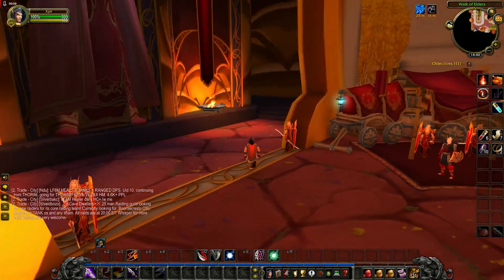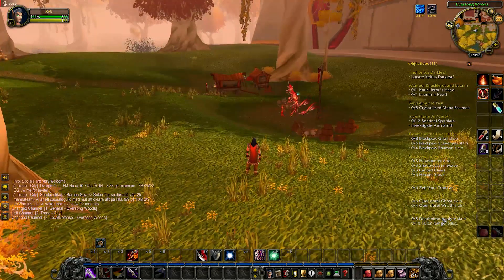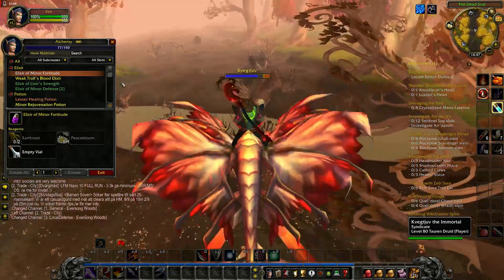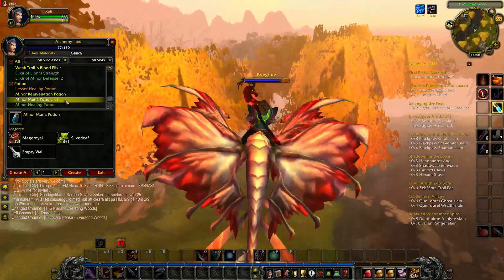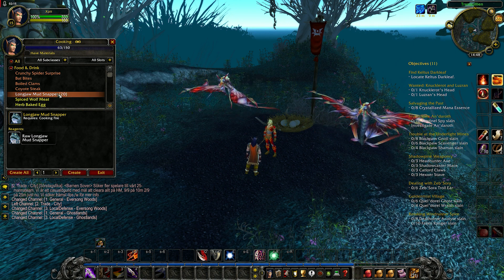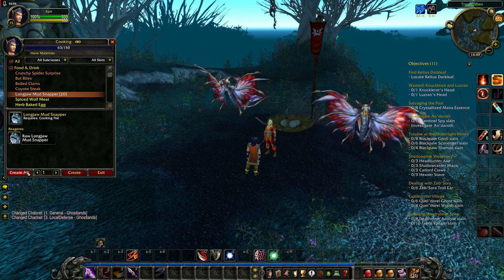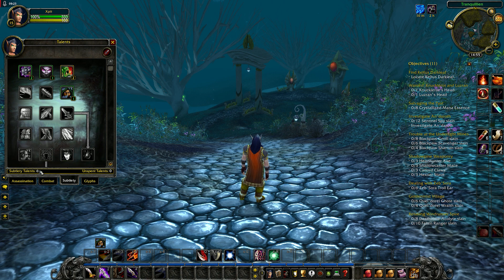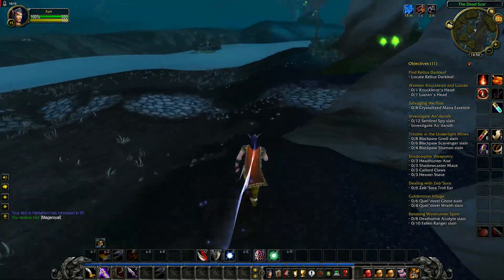Wrath of the Lich King Classic Leveling from level 1 - e19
Starting a new character in WoW classic (WotLK expansion) and will compare leveling experience with a similar character in DragonFlight expansion